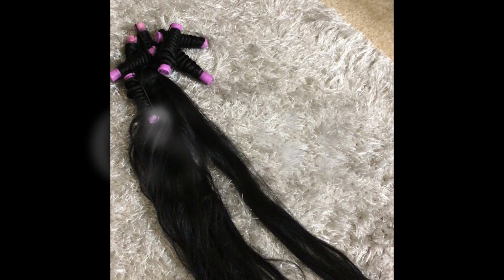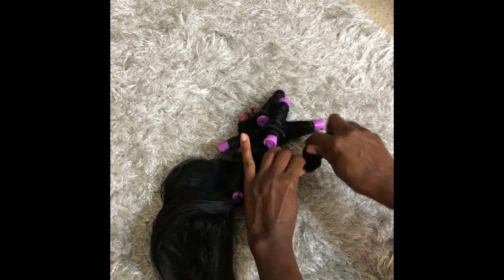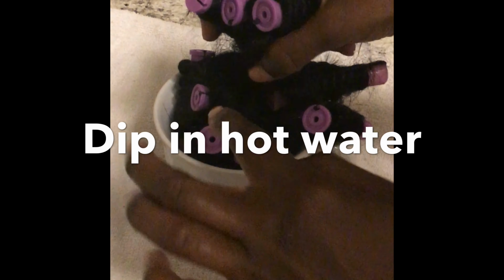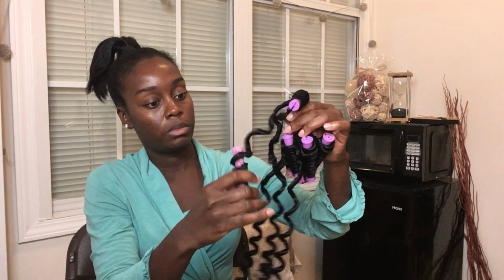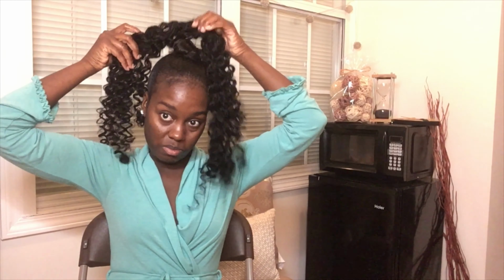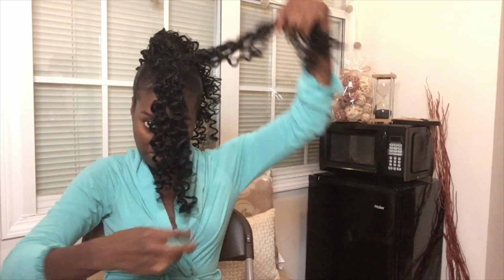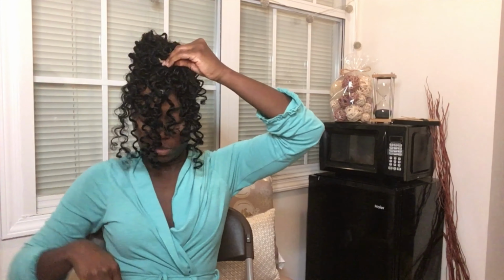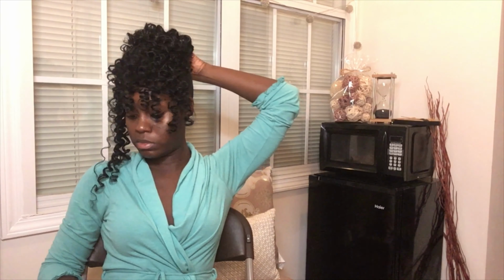Protective Style|FAUX Natural Updo| Braiding Hair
Hello everyone! I'm back with a FAUX Natural updo Hair tutorial using ONLY Braiding Hair.

Products Used:
Oil: ItsA10
Hair Spray
Braiding Hair: X-pressions

I have NO RIGHTS to this Music
Artist and  Song: Maysa- Smilin